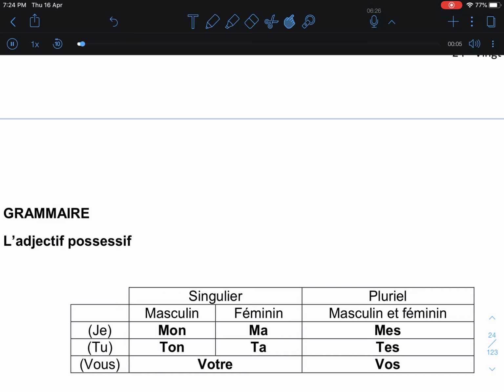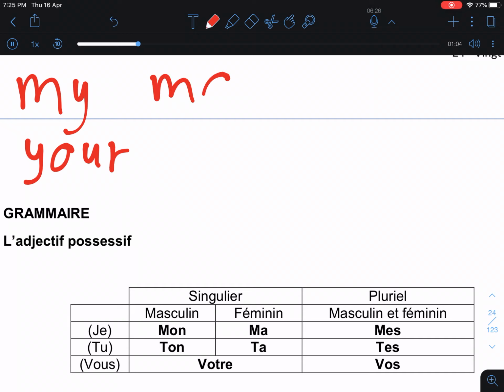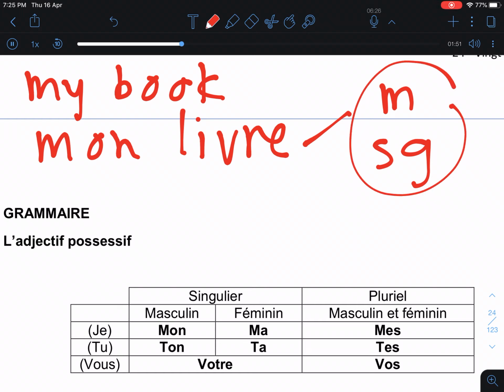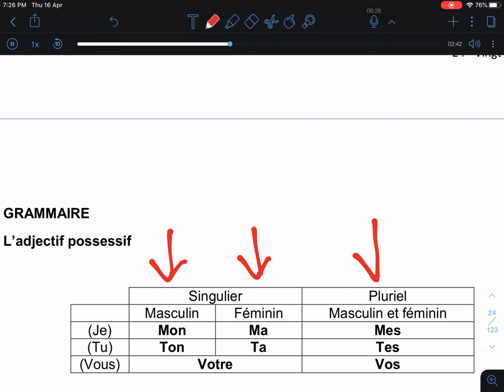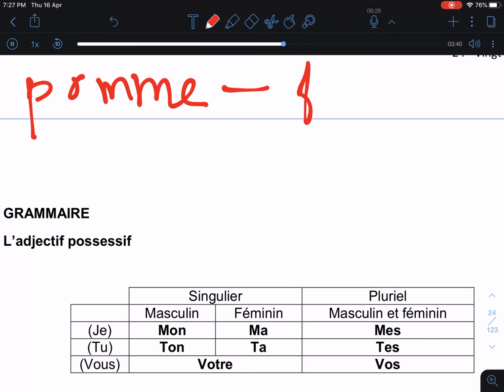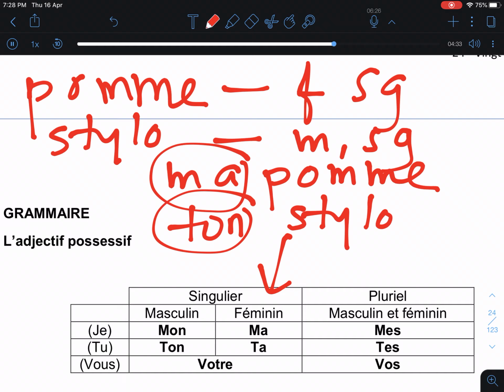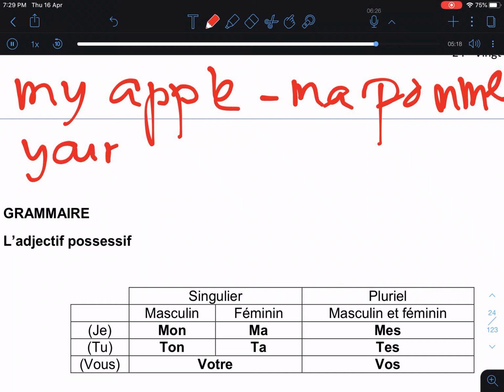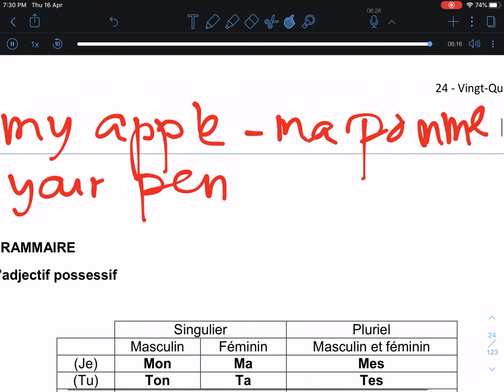TFC401 TFC451 TFC501 POSSESSIVE ADJECTIVES PART 1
NOTES TFC401 TFC451 TFC501 16th April 2020
TFC401 CHAPTER TWO